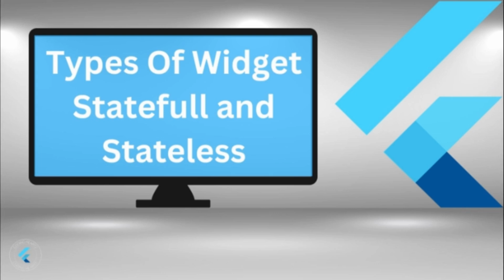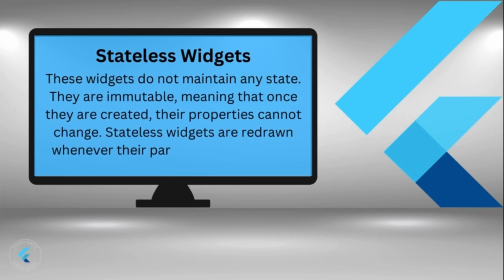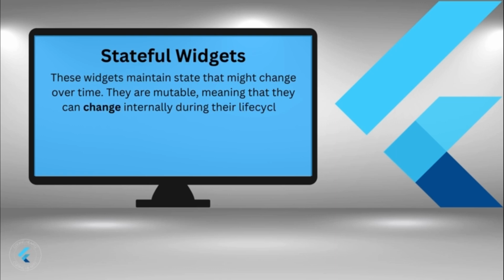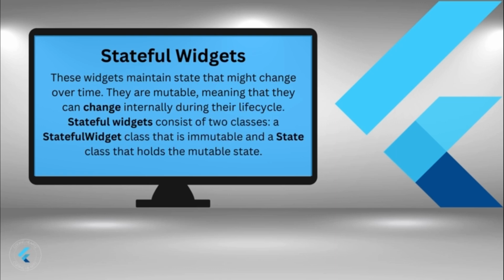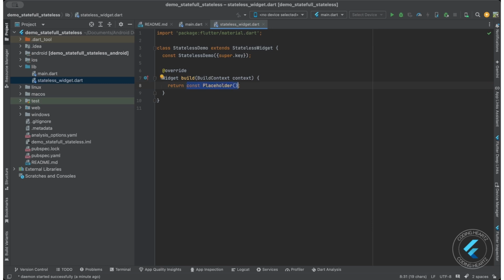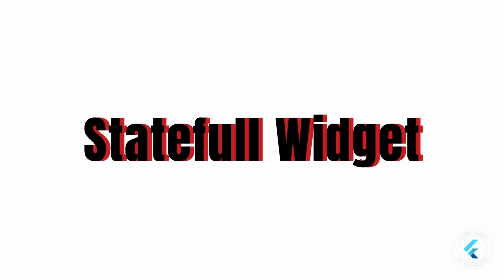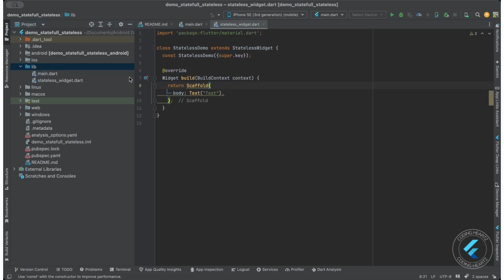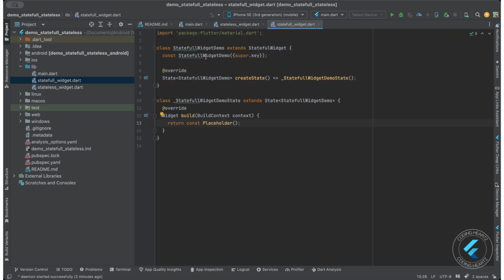StateFull And Stateless Widget's | Flutter Tutorial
Welcome to our Flutter tutorial! In this video, we'll dive deep into the world of Flutter widgets, focusing on the key differences between Stateful and Stateless widgets.

Understanding these two types of widgets is crucial for building efficient and effective Flutter applications. Here's what we'll cover:

🔹 Introduction to Widgets: What are widgets in Flutter, and why are they important?
🔹 Stateless Widgets: Learn about the characteristics and use-cases of Stateless widgets.
🔹 Stateful Widgets: Discover the power of Stateful widgets and when to use them.
🔹 Practical Examples: We'll walk through code examples to illustrate how both types of widgets work in real-world scenarios.
🔹 Best Practices: Tips and tricks for choosing the right widget for your app's needs.

By the end of this video, you'll have a solid understanding of how to leverage Stateful and Stateless widgets to create dynamic and responsive Flutter applications.